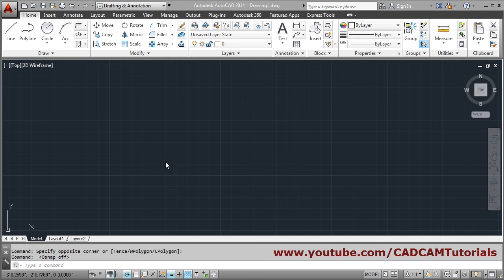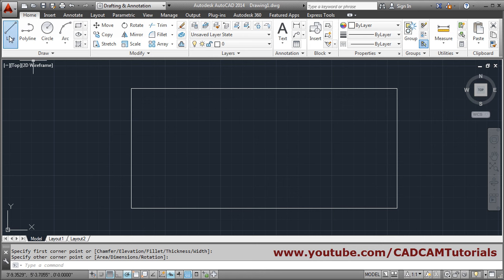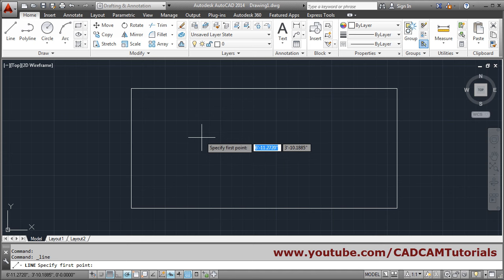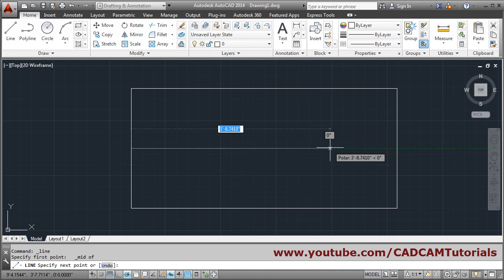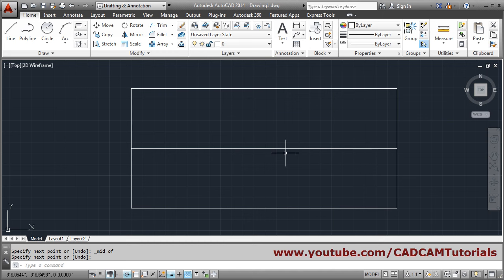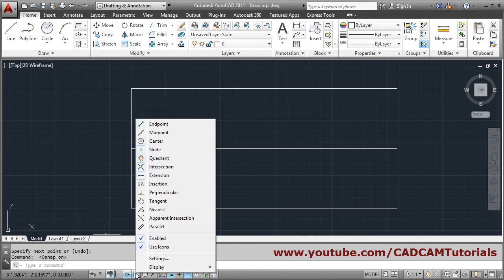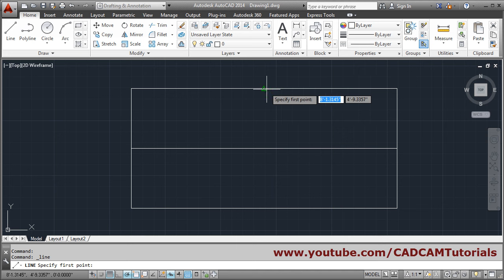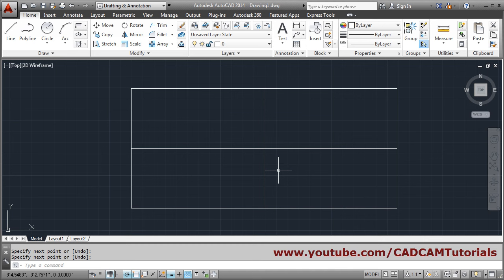AutoCAD Draw Line from Midpoint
AutoCAD Draw Line from Midpoint. This AutoCAD tutorial shows how to create line from midpoint. This shows both manual & automatics options.